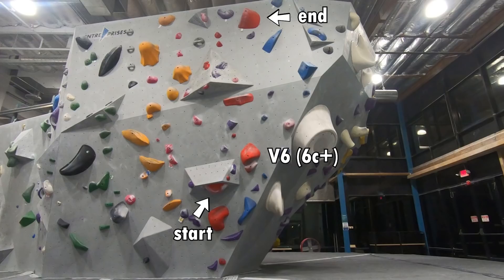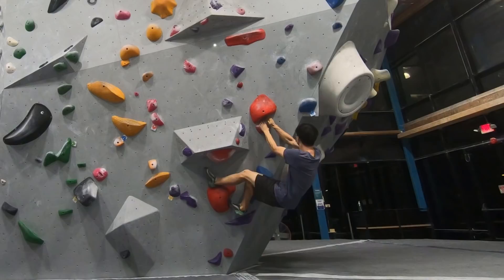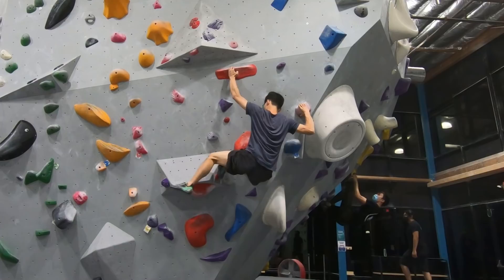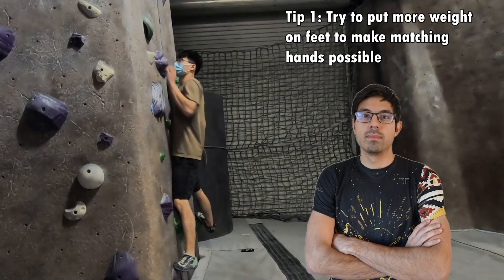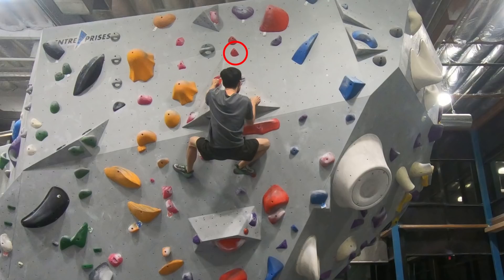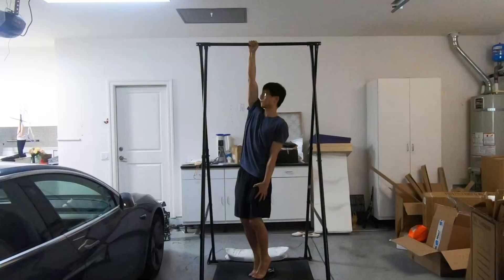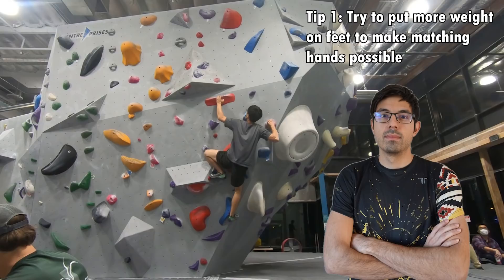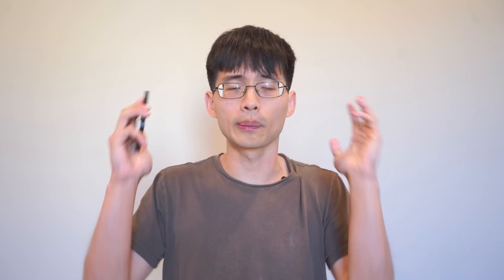V11 (8A) Climber Coaches Me to Climb a Tricky V6 (7A) with 2 Tips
My long time friend @dubyacthree, who is a V11 (8A) climber, taught me to climb a tricky V6 (7A)! Check out the video!